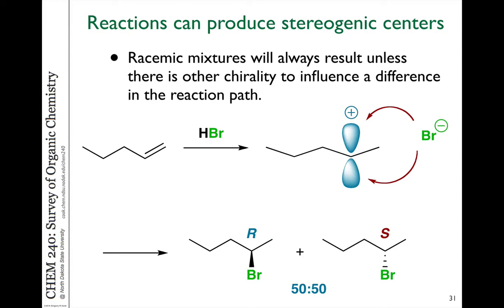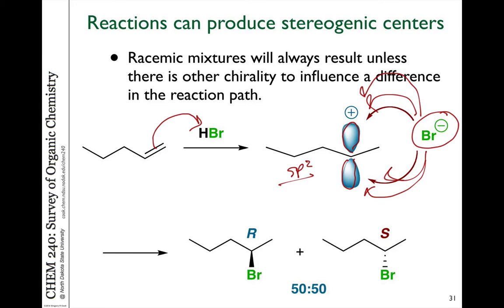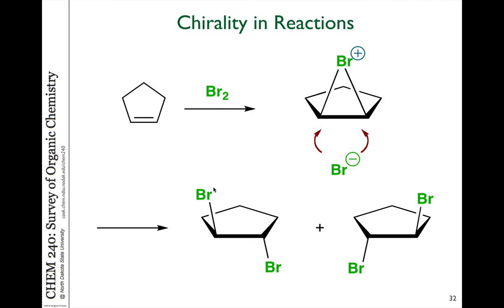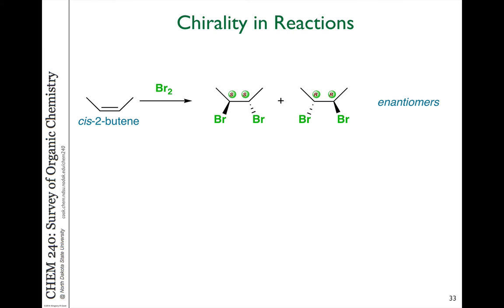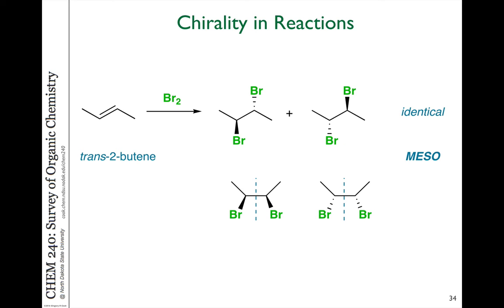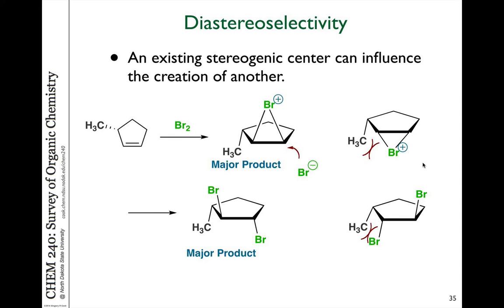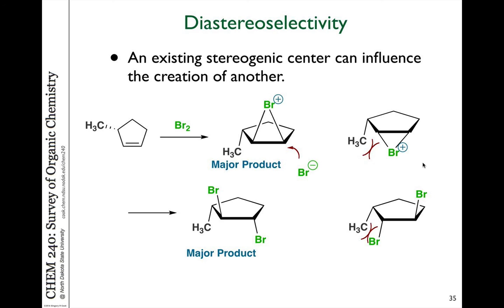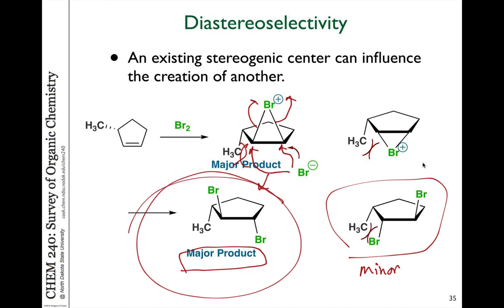26 stereochemistry reactions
Video 26 - Chapter 6 - Chirality

Stereochemical consequences of reactions.